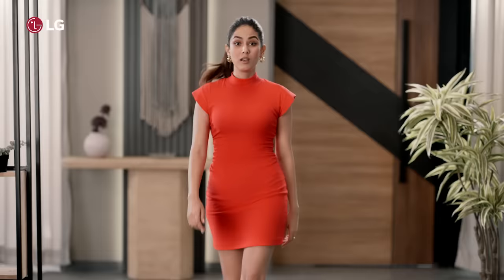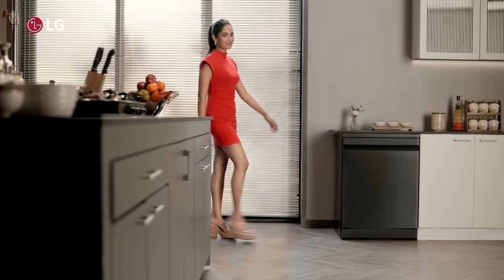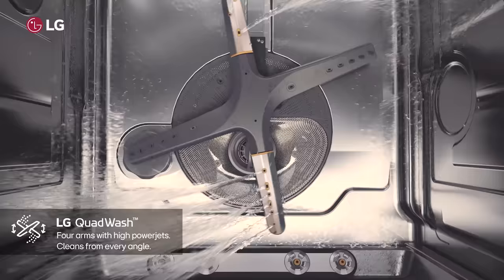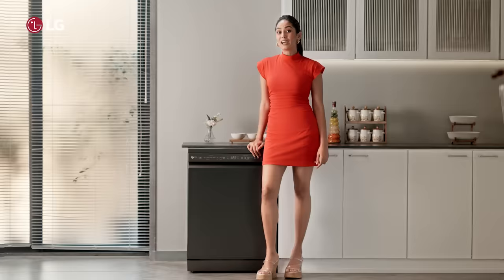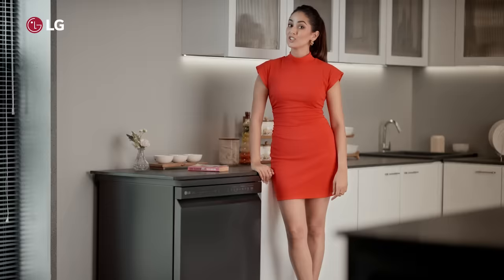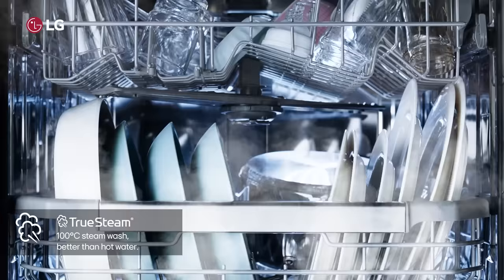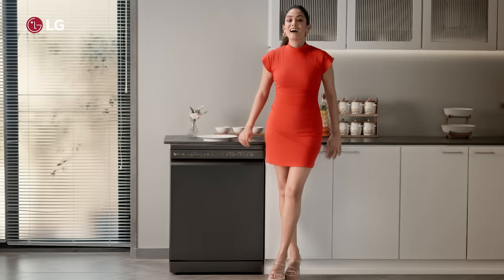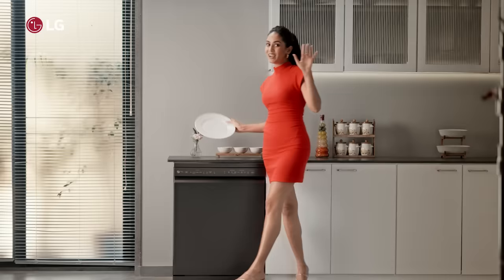LG Dishwasher | The Ultimate Companion For After Party Dish Washing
Say goodbye to post-party dish dilemmas with LG Dishwasher! 🍽️
Now hosting gatherings is a breeze with LG Dishwasher ensuring hygienic dishwashing conveniently. LG Dishwasher’s TrueSteam® ensures hygienic dish washing with 100°C boiling water. LG EasyRack Plus handles dishes of all shapes and sizes, thanks to QuadWash™ for even dishwashing. Experience hassle-free control with the smart panel and silent operation with Inverter Direct Drive™.
Parties made easy, dishwashing made simpler. Life’s Good with LG Dishwasher. 🎉